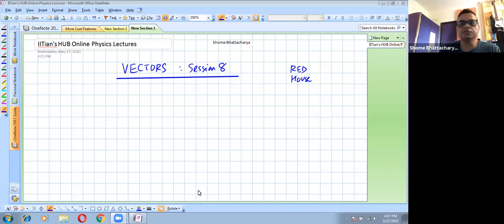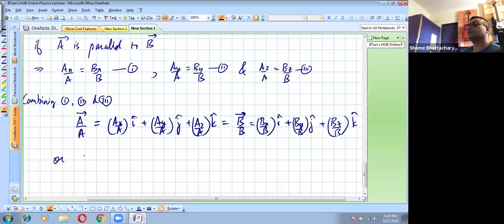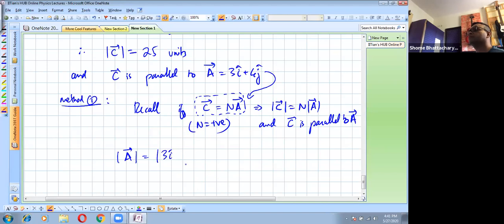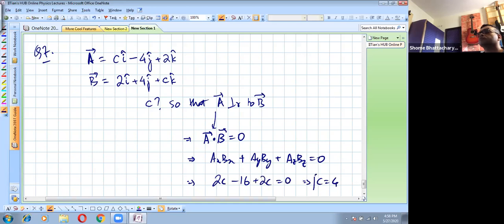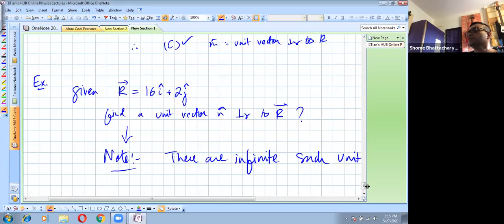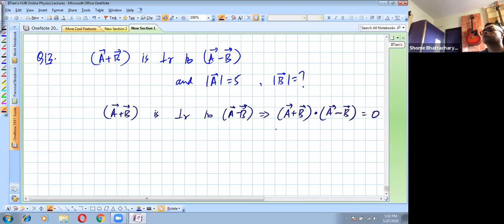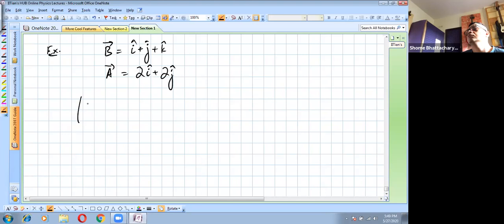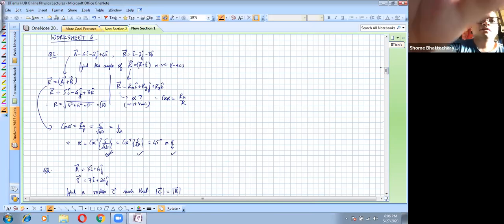Vectors session 8,11th,Red House,Date:-27-05-2020,By-Shome Bhattacharya